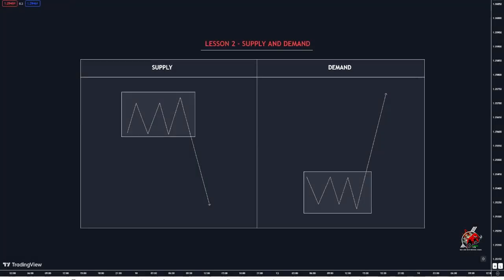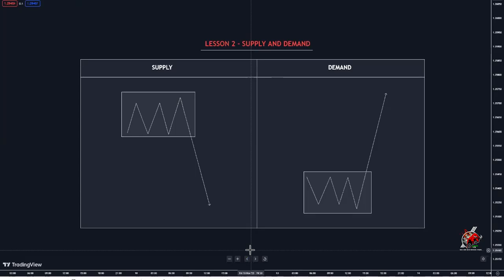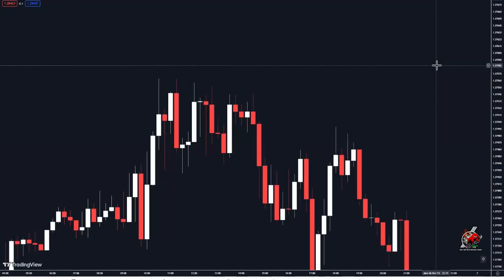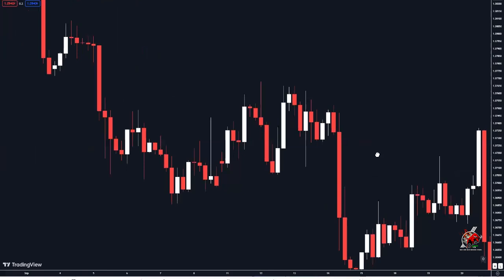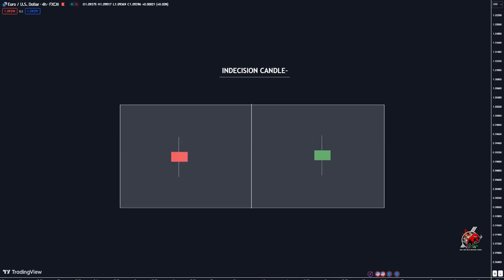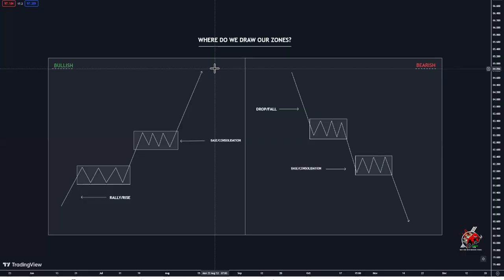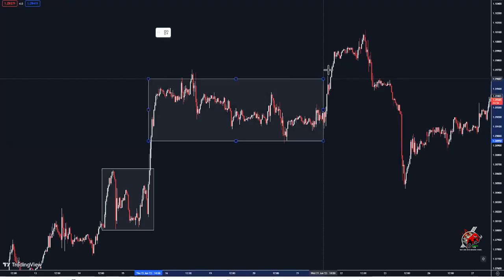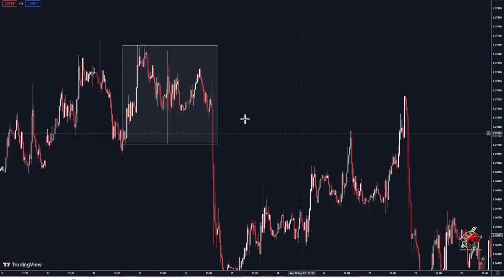1.LESSON 2 - (THE ADVANCED APPROACH) CHAPTER 1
Advanced approach to SMC -
In this episode, we explain advanced concepts of smc that are essential for every trader to understand and apply in their trading journey.Be sure to watch the entire video slowly until the end and take notes for a better and more comprehensive understanding.